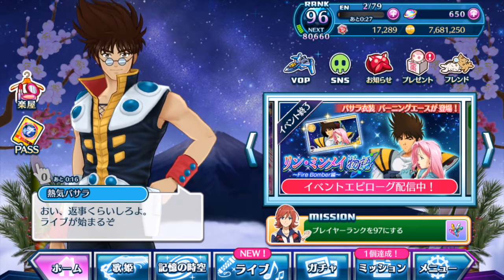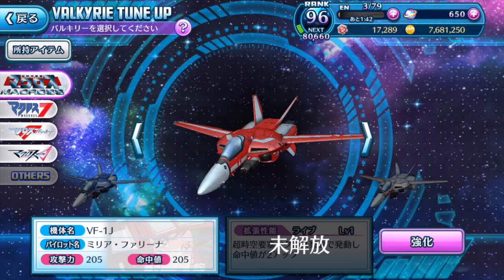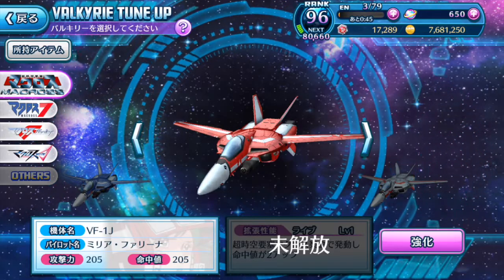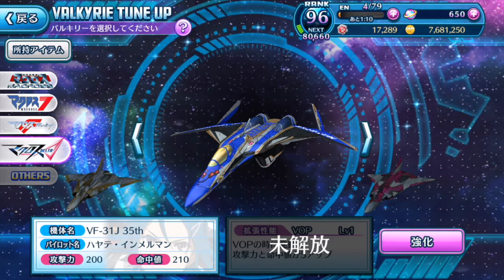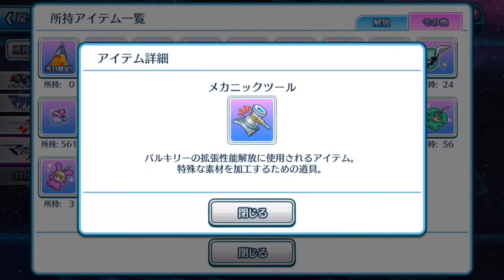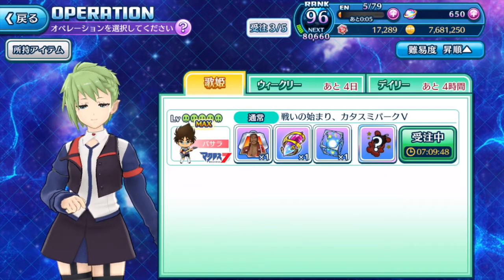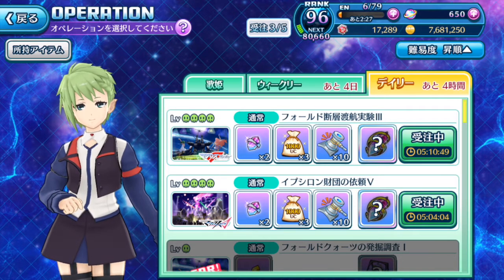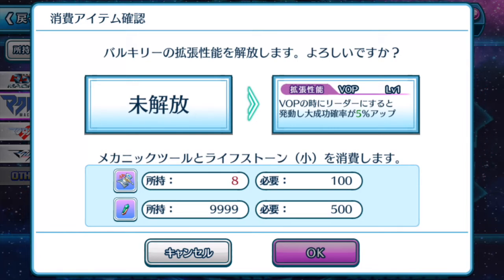【歌マクロス Tutorials】Valkyrie Tune Up (30 Jan 2019)